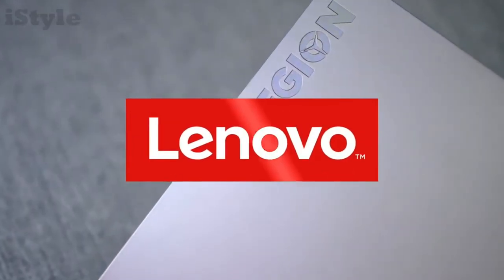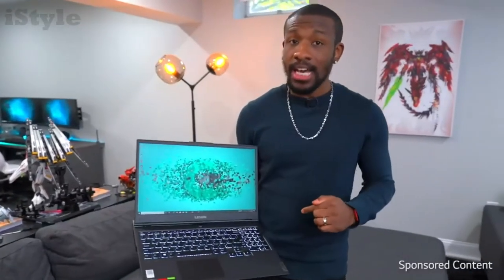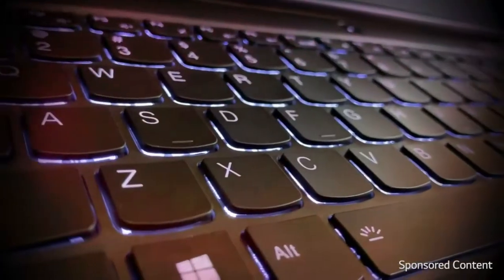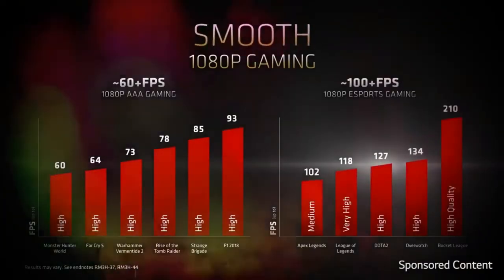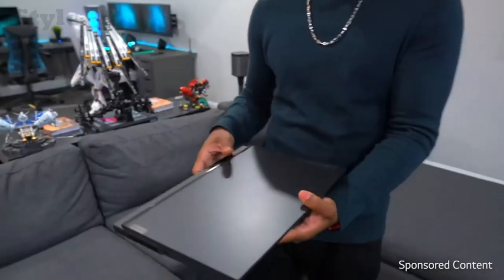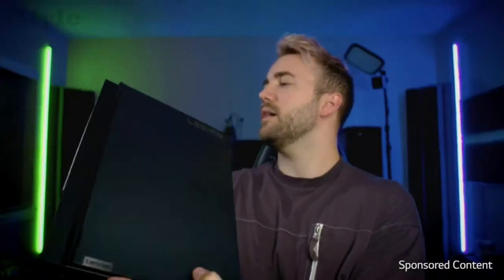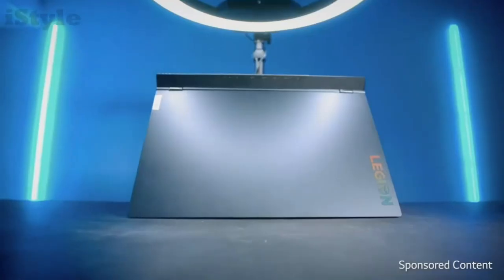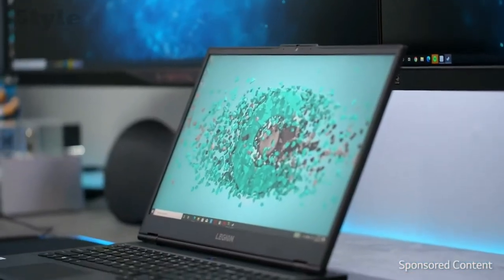✔️✔️✔️ Top 5 Best Laptops For Music Production 2021 - Best Laptop For Music Production - iStyle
✔️✔️✔️ Top 5 Best Laptops For Music Production 2021 - Best Laptop For Music Production You Should Try in 2021 - iStyle

5) ➤ ASUS VivoBook 15:
★USA Price
★UK Price
★CA Price

4) ➤ Razer Blade 15:
★USA Price
★UK Price
★CA Price

3) ➤ Lenovo Legion 5:
★USA Price
★UK Price
★CA Price

2) ➤ Acer Predator Helios 300:
★USA Price
★UK Price
★CA Price

1) ➤ Apple MacBook Air Laptop:
★USA Price
★UK Price: n/a
★CA Price

In this video, we picked the Top 5 Best Laptops For Music Production on the market. We have assembled the list based on our personal opinions and we placed them in a special order after doing our research based on their durability, price, reviews, features, and more.

iStyle is a participant in the Amazon Services LLC Associates Program, an affiliate advertising program designed to provide a means for sites to earn advertising fees by advertising and linking to Amazon. I earn through amazon associates from qualifying purchases.